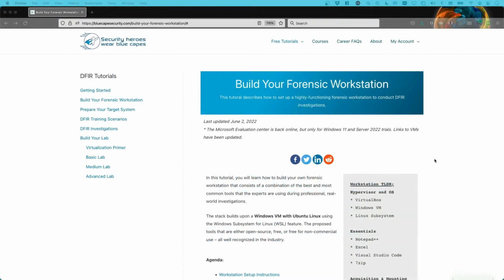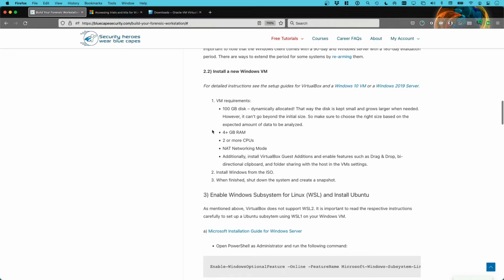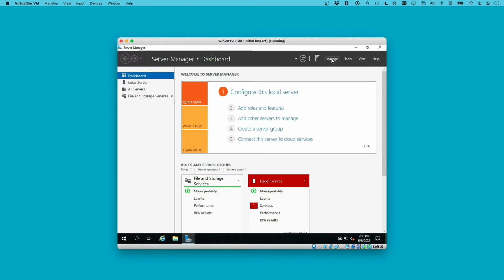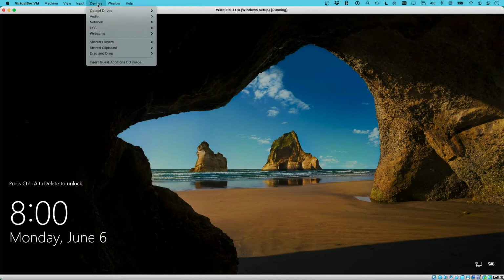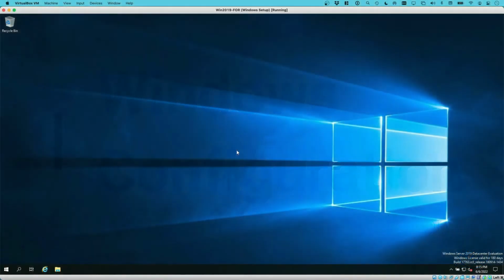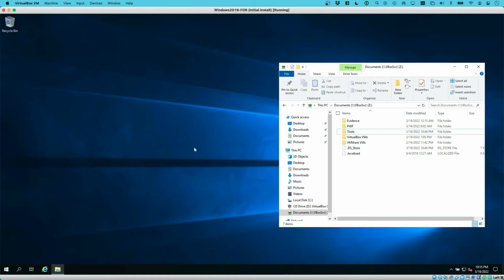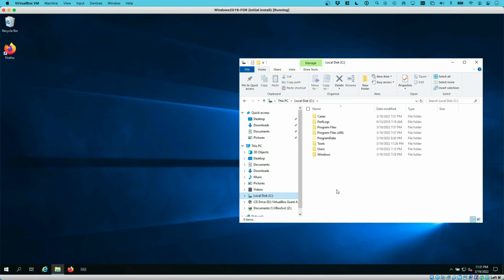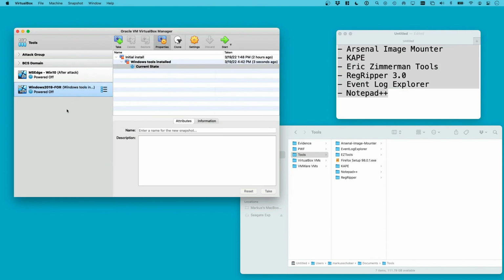Practical Windows Forensics (PWF) - Forensic Workstation Installation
This video is part of a free preview series of the Practical Windows Forensics (PWF) course created by @bluecapesec

In this video we are going to set up a Windows Forensic Workstation that we can use to perform a digital forensic investigation. We'll install a Windows Server 2019 VM, Windows Subsystem for Linux (WSL) and forensic tools to further our investigation.